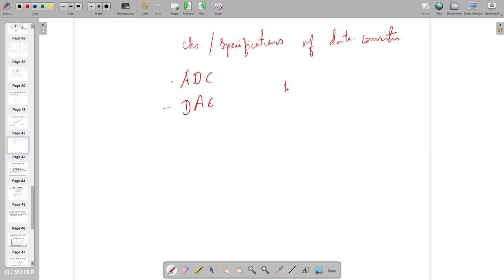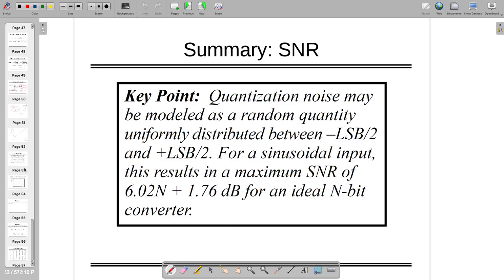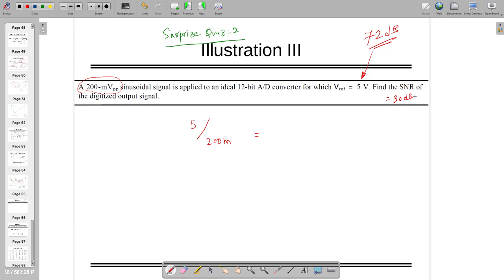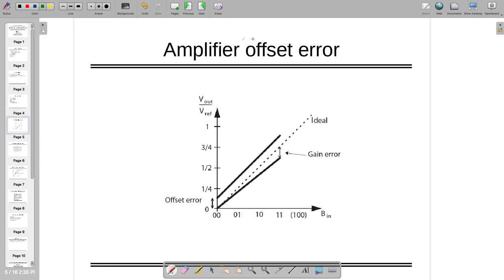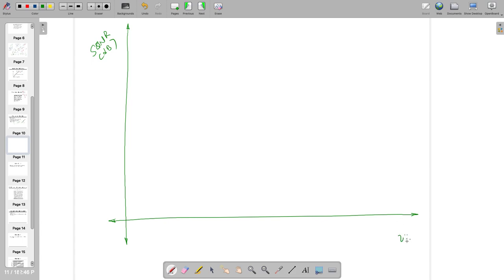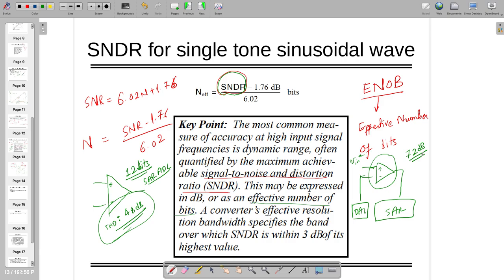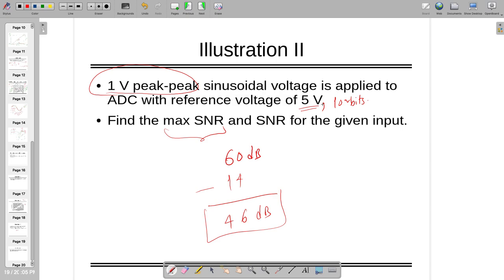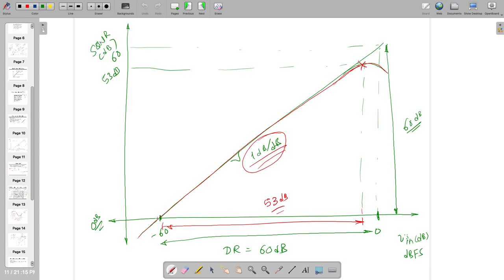Lect10_Data_Converters_Specifications_II